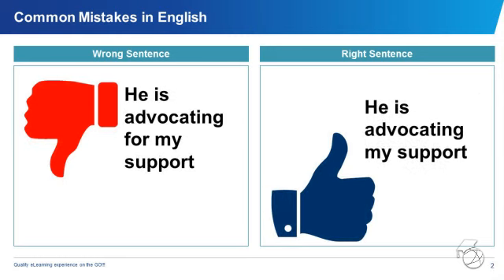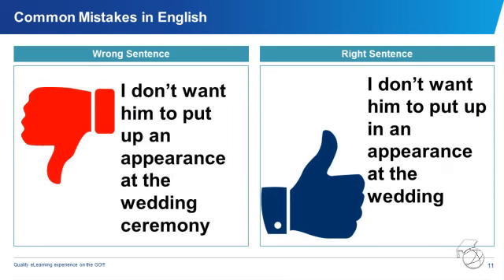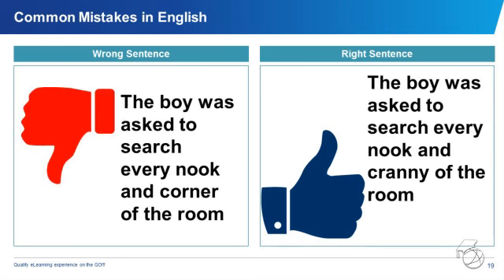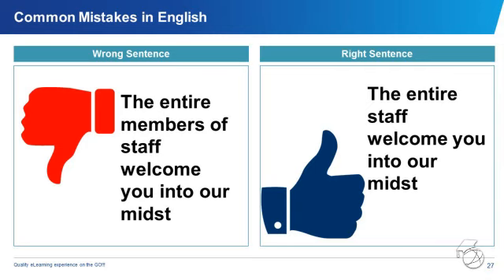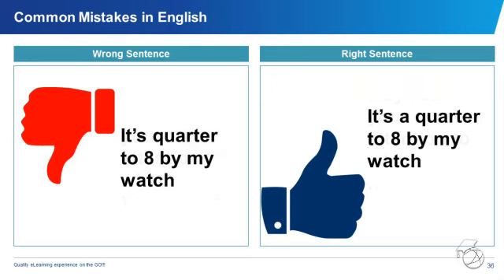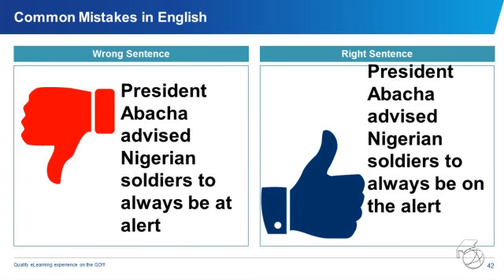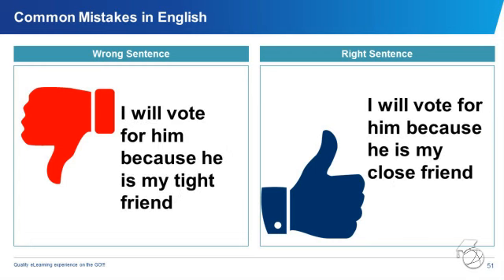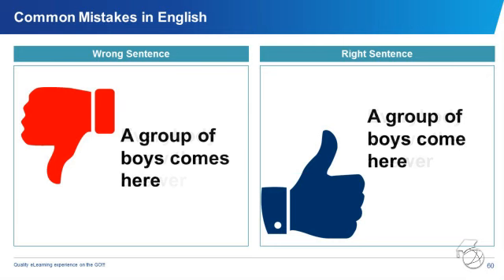Common Errors in Sentences (SS 1, JAMB, WAEC, NECO, Post-UTME, NABTEB)